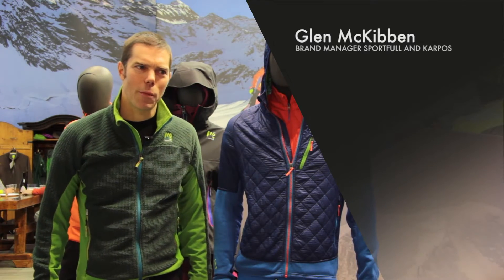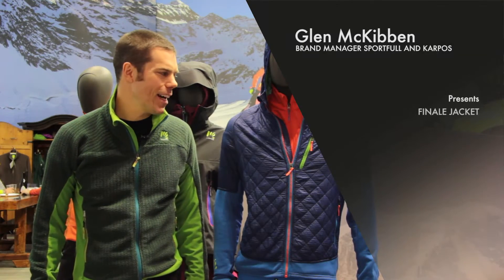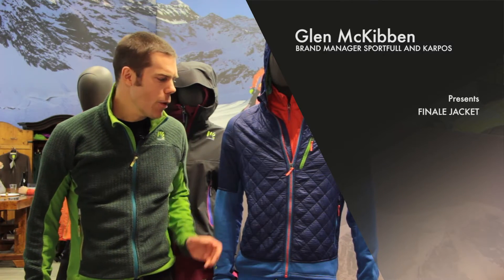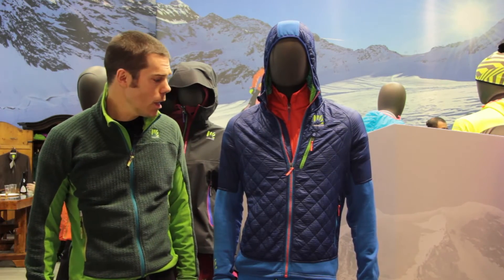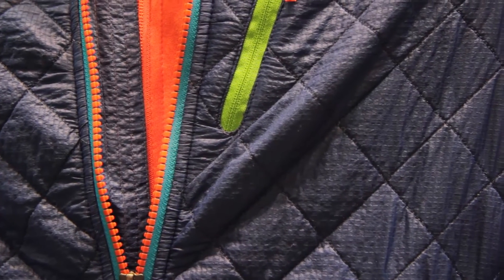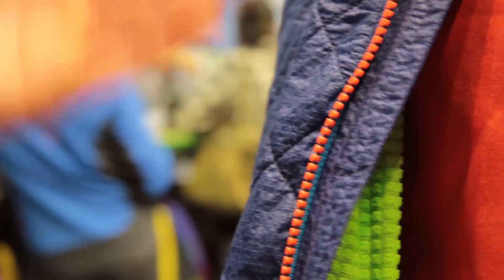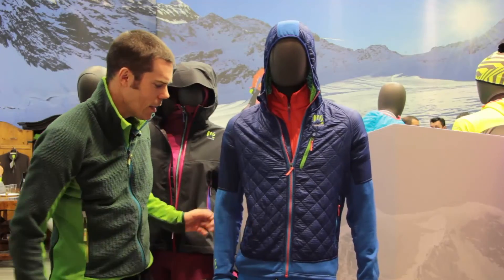Finale Jacket - Karpos at ISPO 2016 FW 2016.17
ISPO 2016, Glen McKibben (Brand Manager Sportfulland Karpos) presents the Finale Jacket by Karpos.